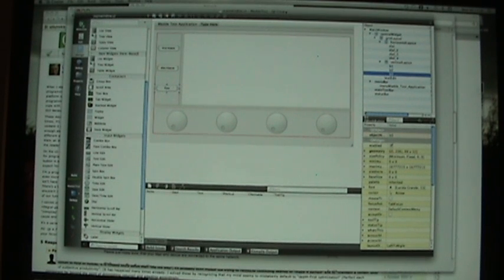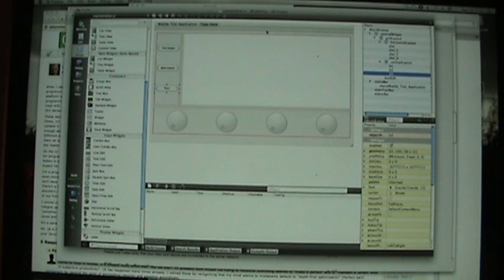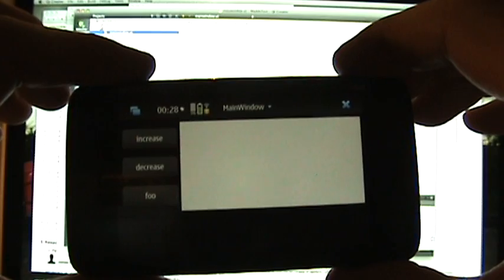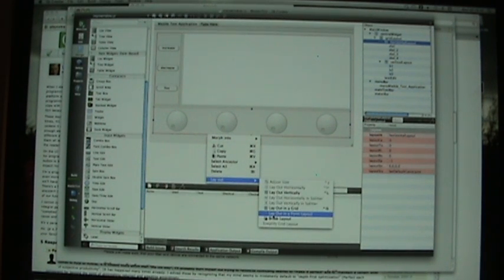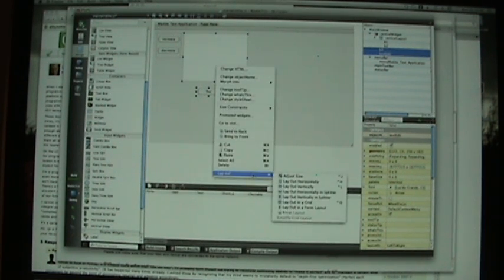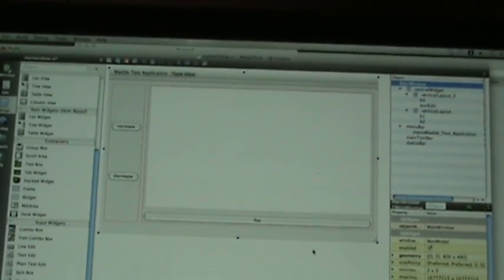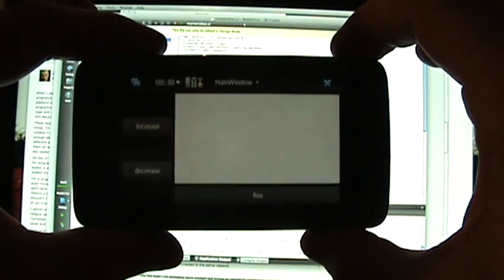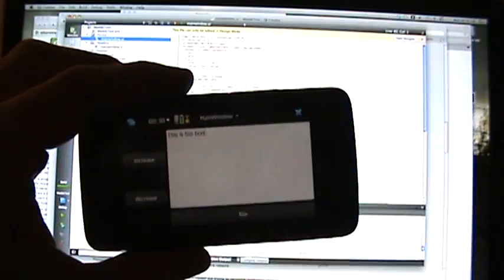Using MADDE to develop and run applications for N900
I tested how you can use MADDE for application development for N900 and it looked really promising. You can develop application with Qt Creator which has been configured to use MADDE environment. You can run your application directly on N900 by pressing "Run" button from Qt Creator. This requires that you have installed mad-development package for N900 and configure Qt Creator to use your device's run-time.